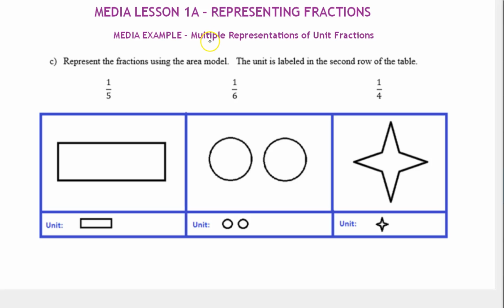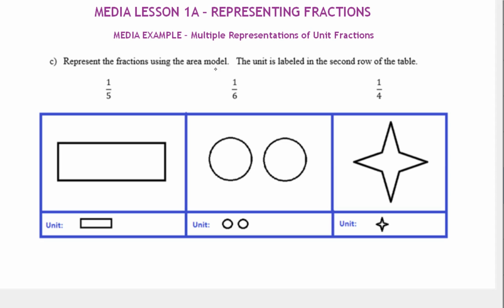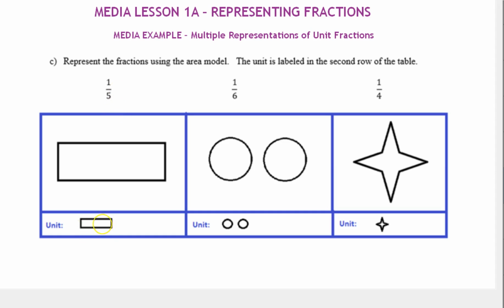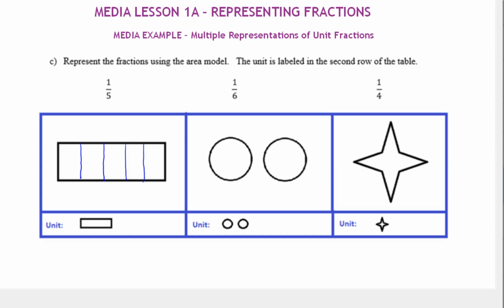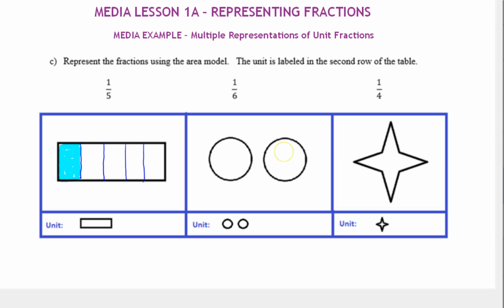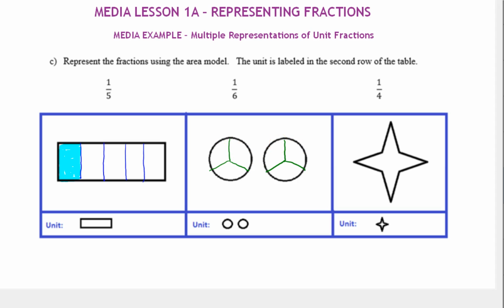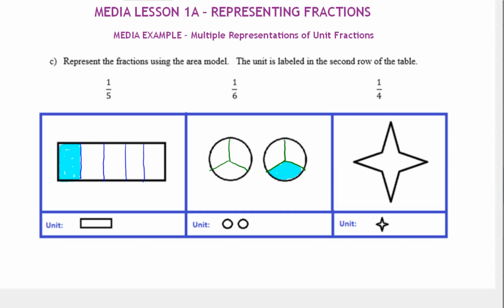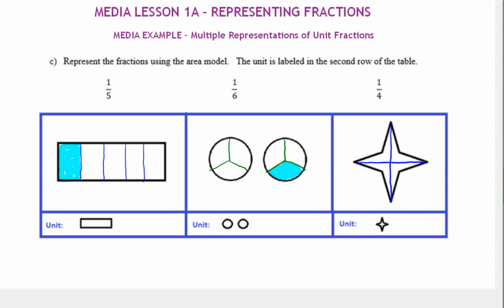NS2 Media Lesson 1AProblem 10c